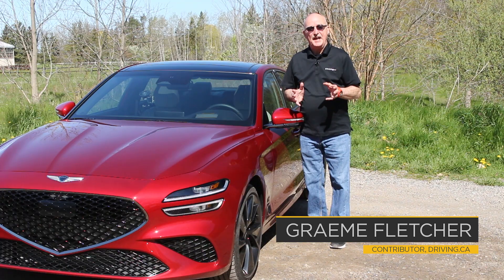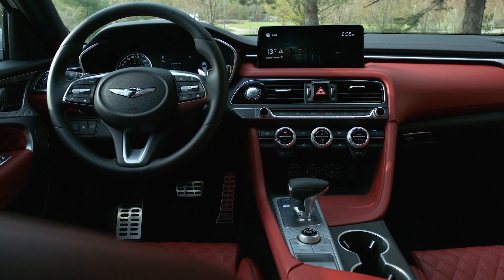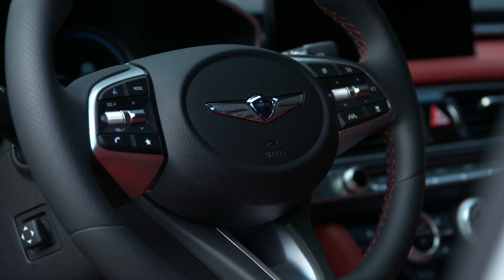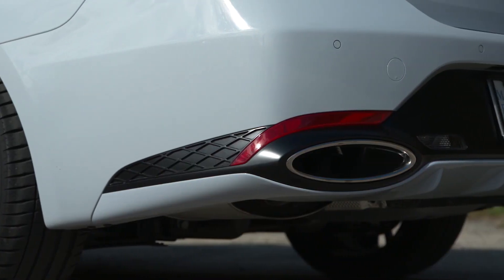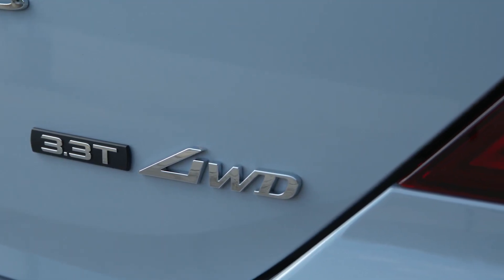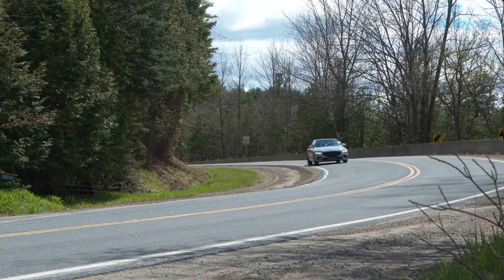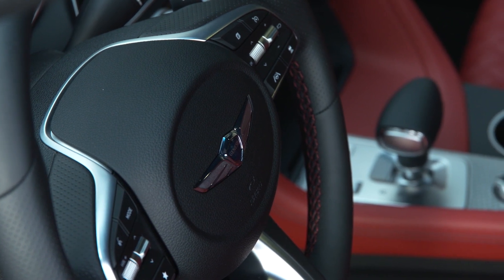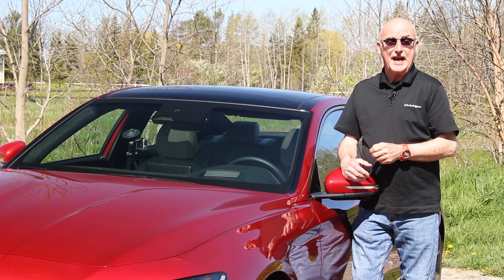2022 Genesis G70 | First Drive | Driving.ca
The Genesis G70, which is barely two years old, arrives with upgrades for 2022. It’s more of a facelift than a wholesale change, but the tweaks take what was a fine drive and make it better. Interestingly, after launching as an online business, Genesis is branching out to embrace the traditional retail store scene — twenty of the thirty new stores will be started this year, and the G70 is going to play a key role.

The facelift starts with the new “crest” grille that’s now flanked by dual-layer LED headlights and LED daytime running lights. This more sophisticated look is mirrored in the taillights. Throw in the sharper lines though the side profile and the G70 now sits in line with the G80 sedan and GV80 crossover.

For the full story, check out Driving.ca

Follow Driving!